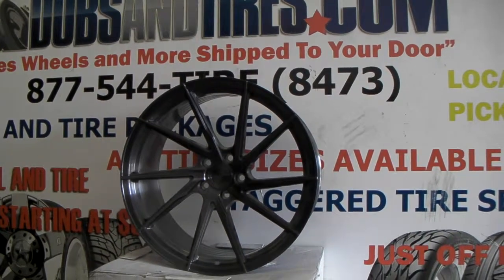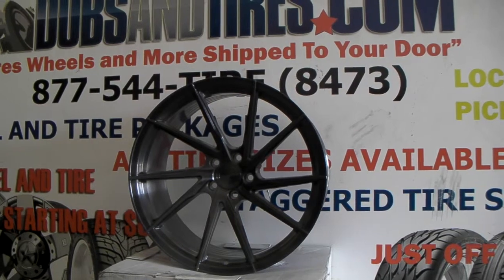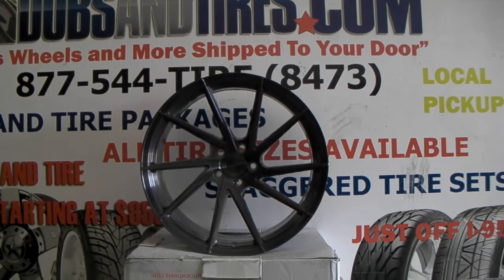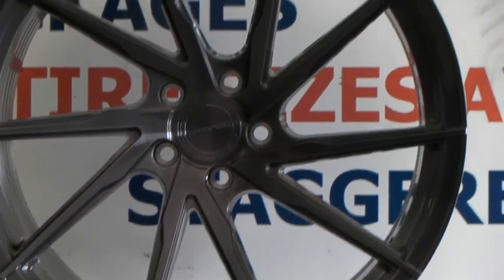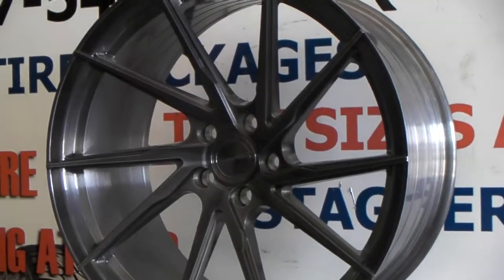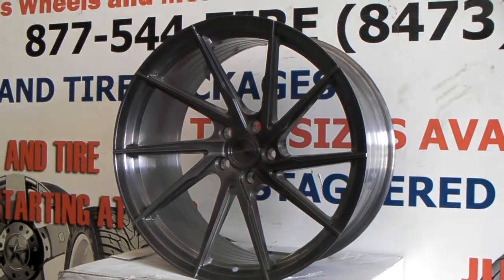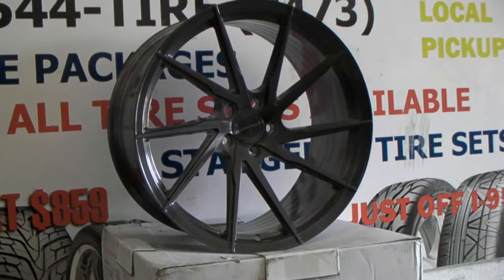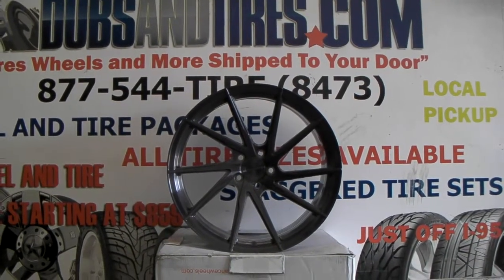20 Inch SF1 Titanium Conave Directional Wheels Tuner Rims Gunmetal Turbo Charged Free Shipping